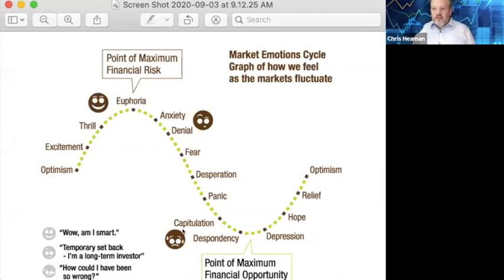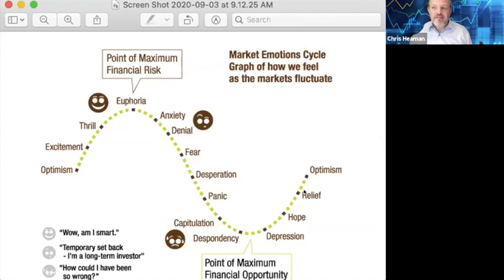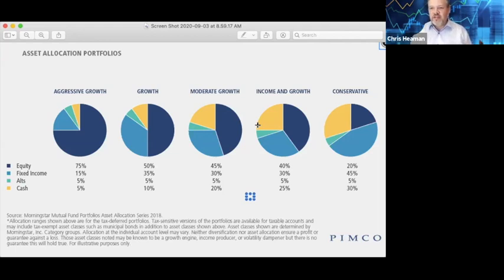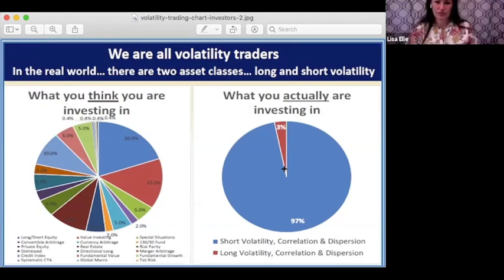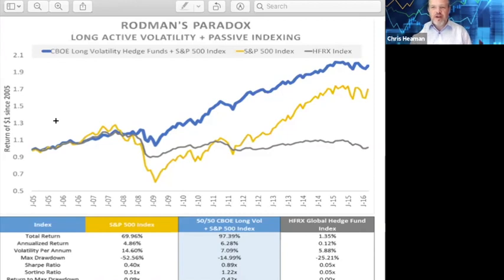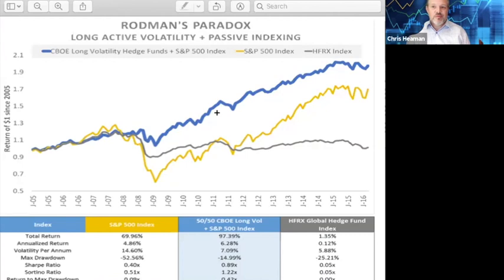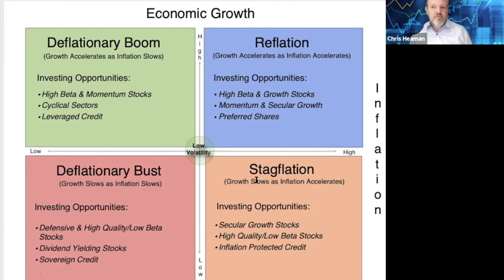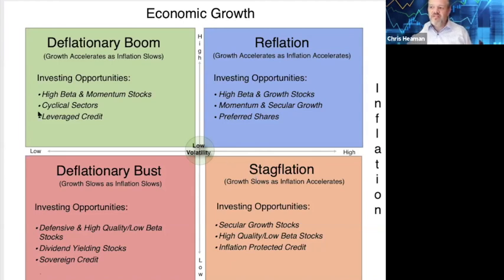What are the Biggest Drivers to Impact an Investors Return Over the Long-Term?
The Chris & Lisa Show
Episode 1

Chris Heaman, Portfolio Manager, discusses the impact of investor behaviour & the macro economic model on your portfolio.